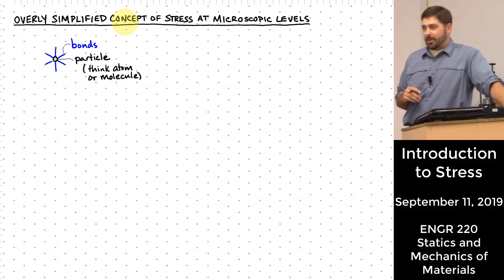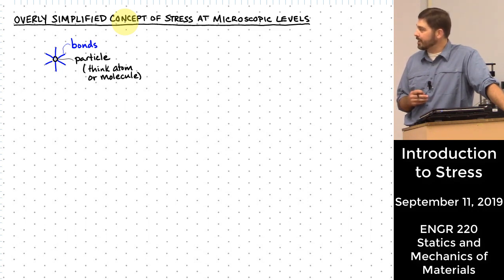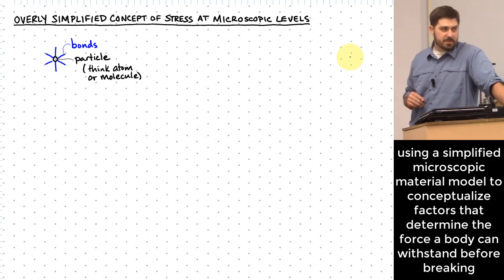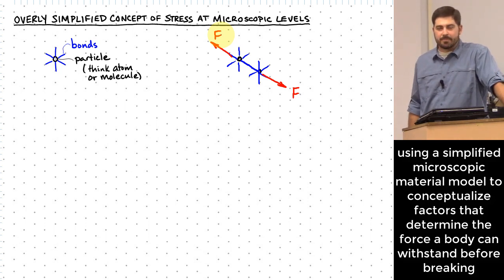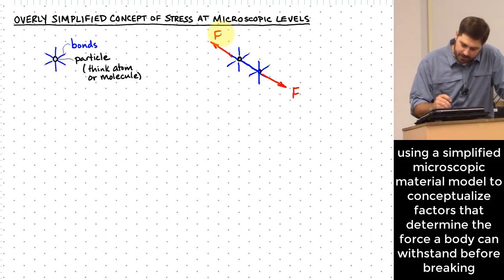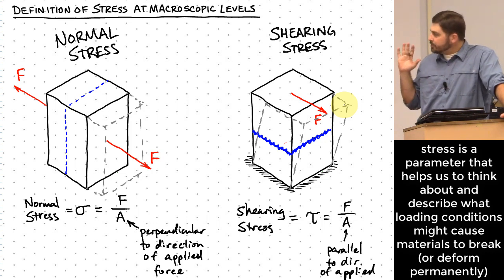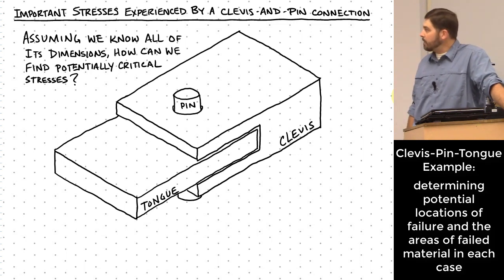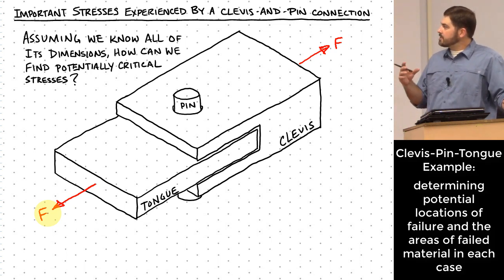Introduction to Stress | Normal and Shearing Stresses in Mechanical Connections (e.g. Clevis & Pin)